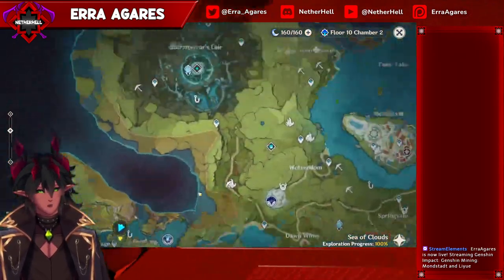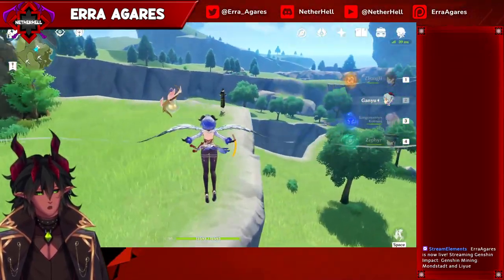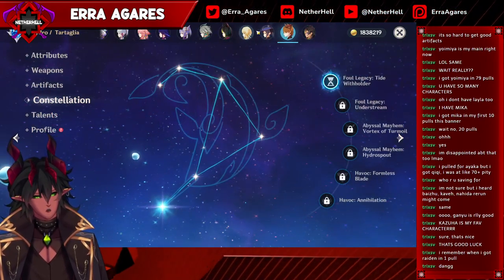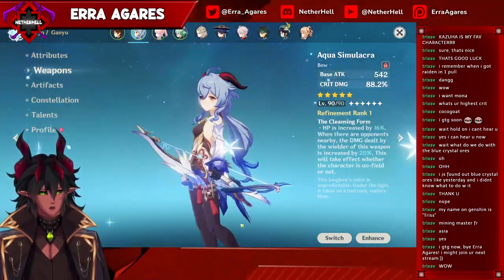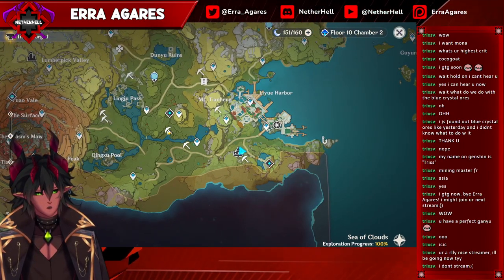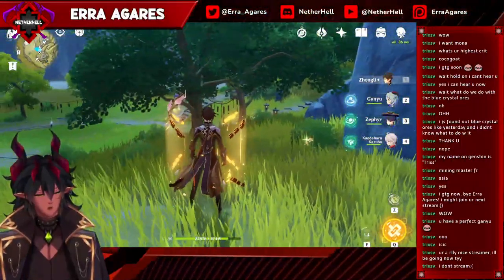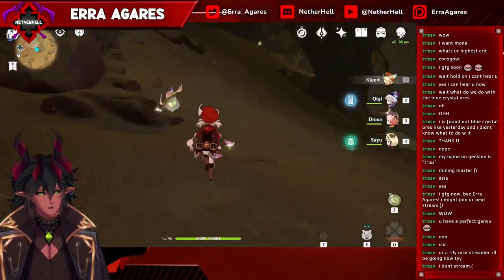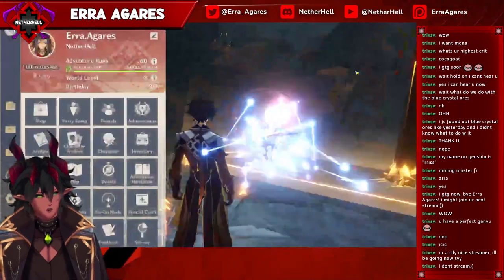Genshin Impact Mining Adventure 1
Did you know there are other NPCs besides the blacksmiths that will show you Rich Mineral Deposits? Erra shows you who and where they are in Mondstadt and Liyue